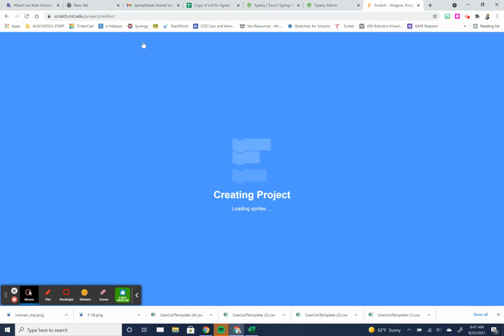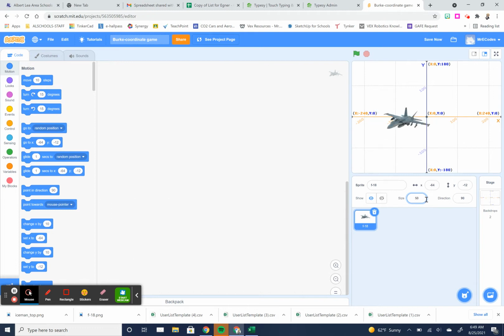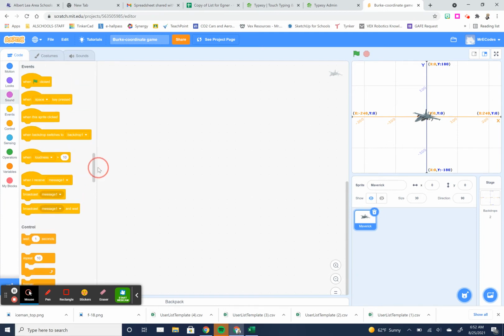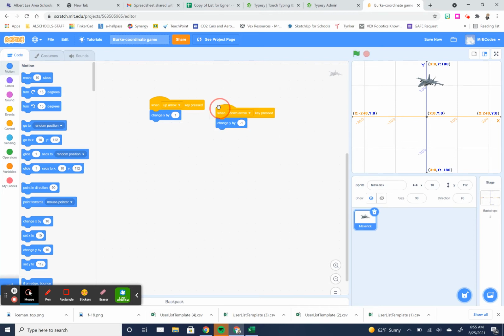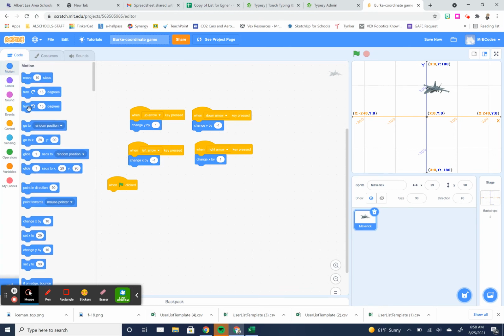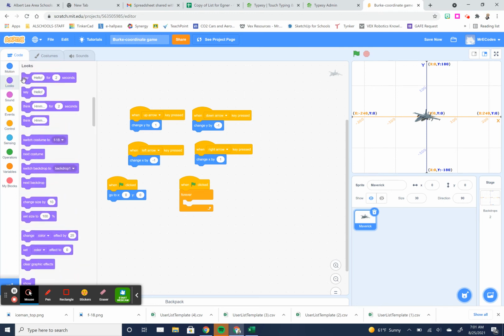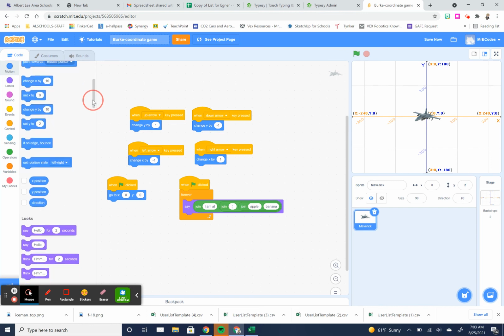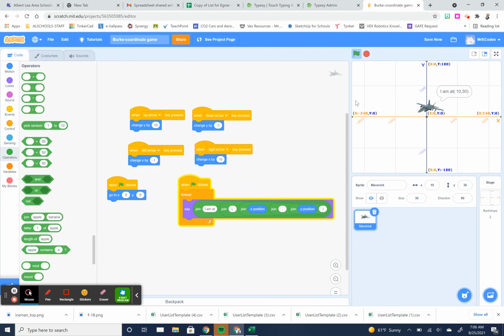Coordinate Game Part 1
Video one of 2 for the Coordinate Game